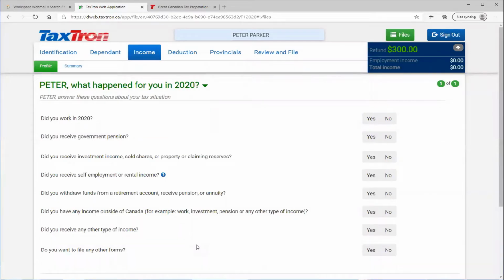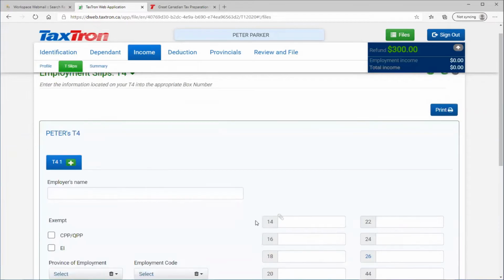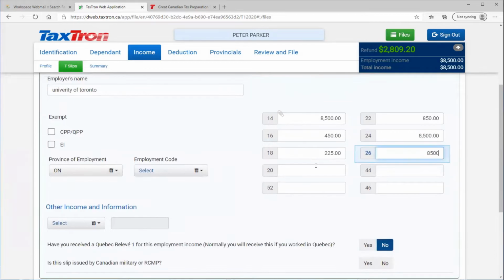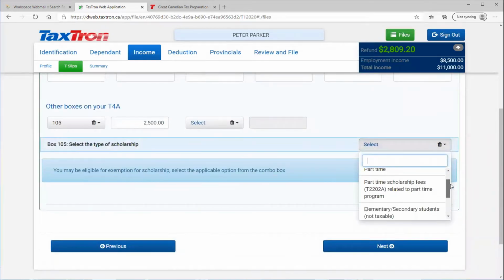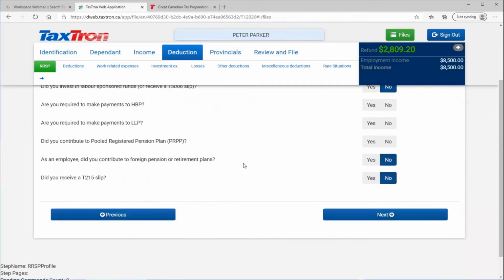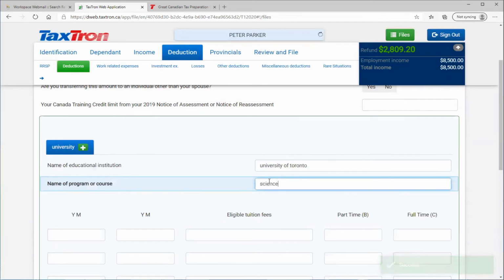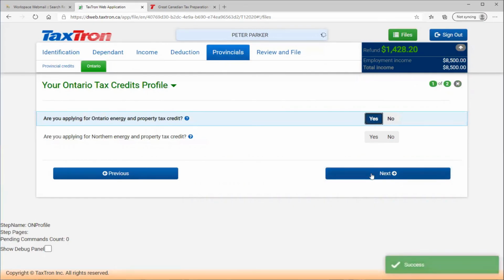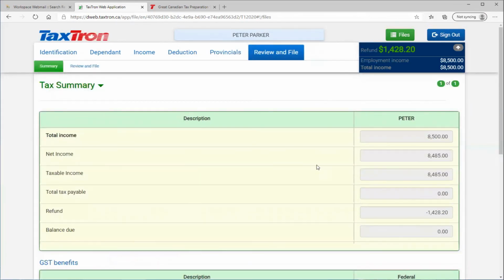How to prepare Tax Return if you're Student using TaxTron Web?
In this tutorial, you can learn how student can prepare their own tax return in TaxTron Web!